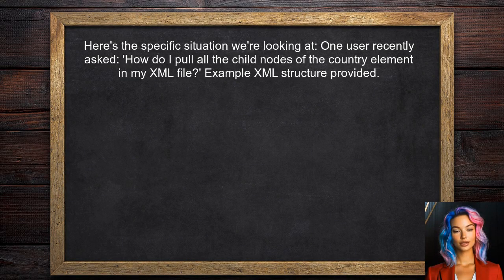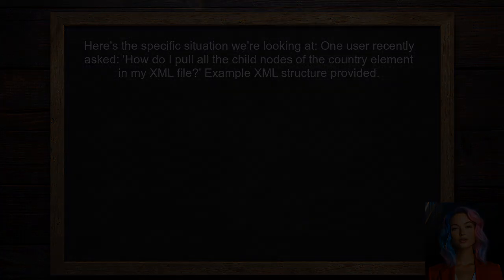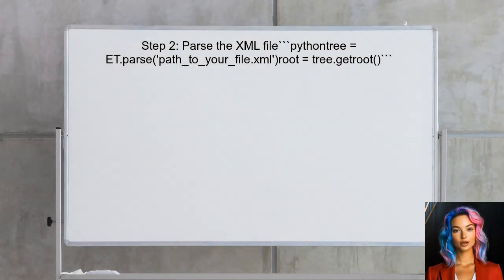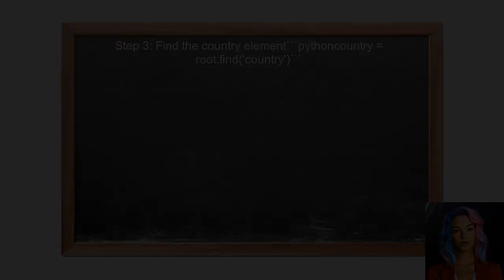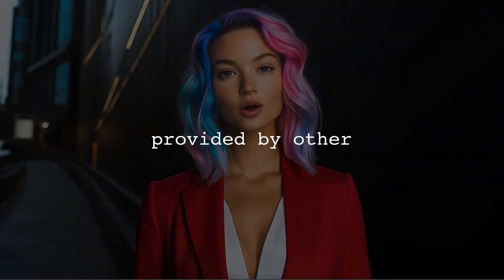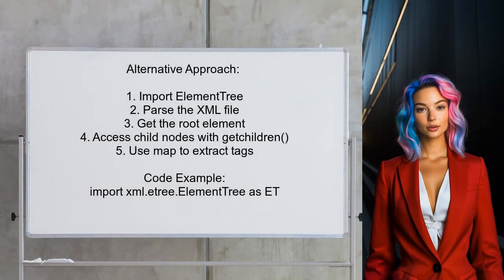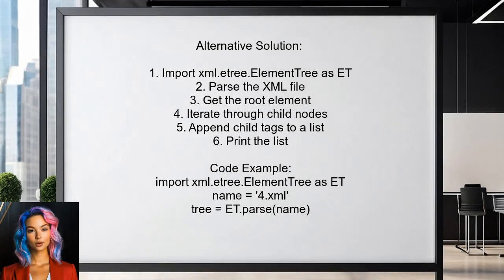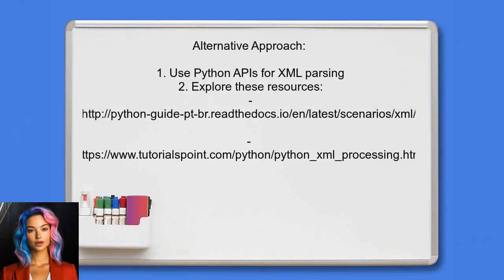How to Fetch All Child Nodes from XML in Python: A Step-by-Step Guide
In this video, we’ll explore the process of fetching all child nodes from XML files using Python. XML is a widely used format for data interchange, and understanding how to navigate its structure is essential for effective data manipulation. Join us as we break down the steps in a clear and concise manner, making it easy for you to work with XML data in your own projects. Whether you're a beginner or looking to refine your skills, this step-by-step guide will equip you with the knowledge you need to handle XML in Python confidently.

Today's Topic: How to Fetch All Child Nodes from XML in Python: A Step-by-Step Guide

Related to: fetchchildnodes, xmlinpython, pythonxmltutorial, xmlparsingpython, step-by-stepguide,